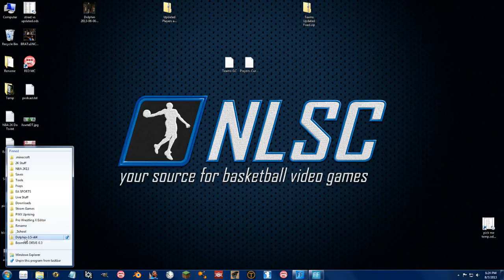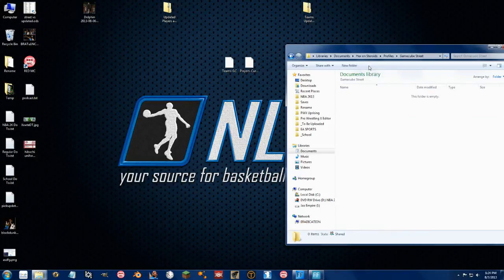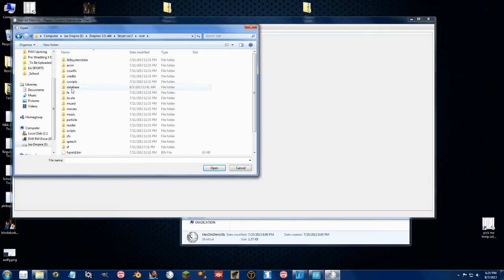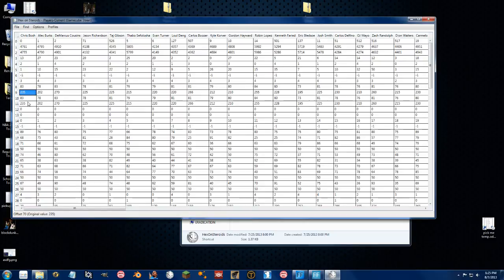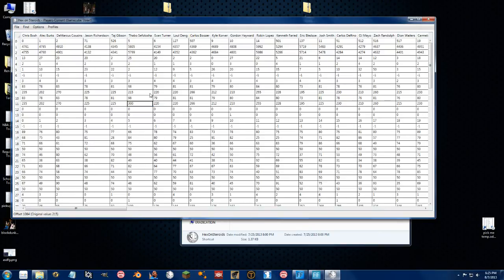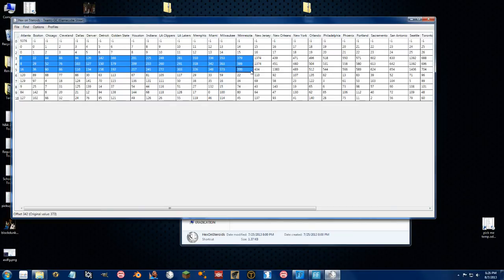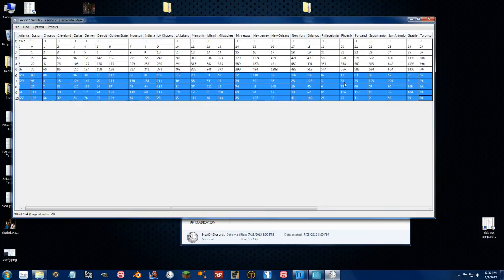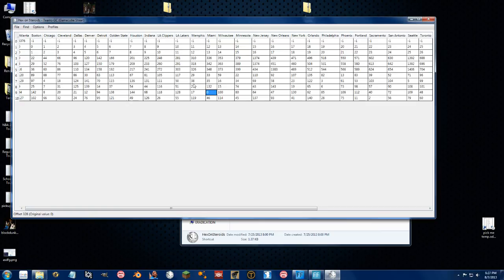Roster Editor for NBA Street Vol. 2 Tutorial (Hex On Steroids)